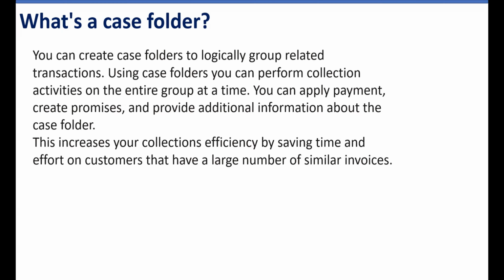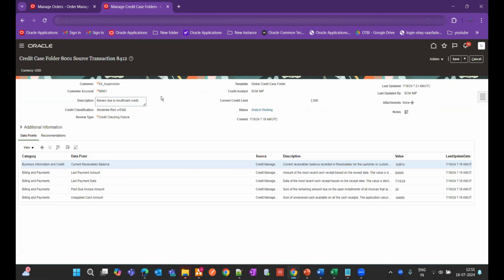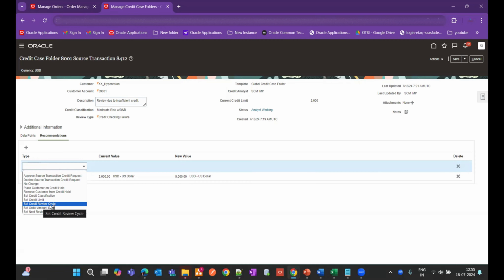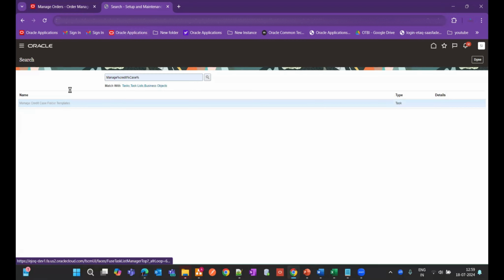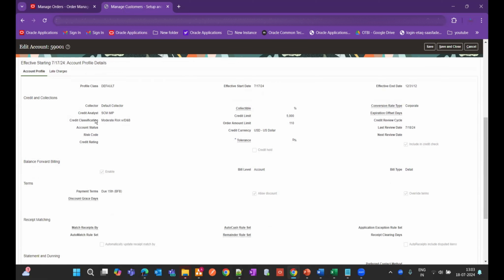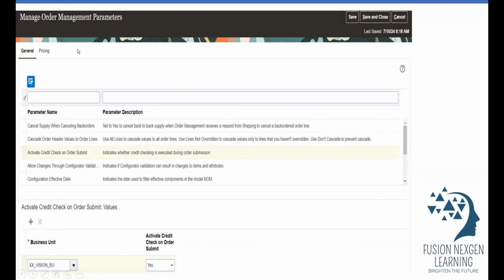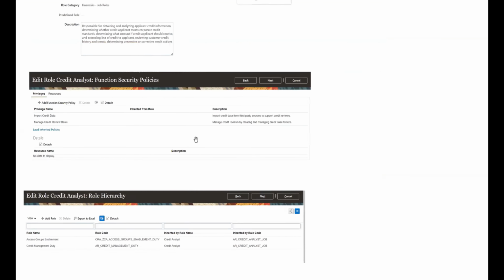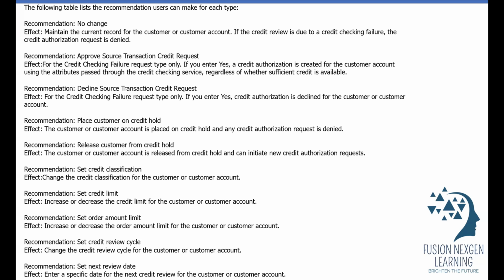How to Setup Credit Management Credit Case Folder End to End in Oracle Fusion?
In this video, we will be able to learn How to Setup Credit Management Credit Case Folder End to End in Oracle Fusion?
What's a case folder?
You can create case folders to logically group related transactions. Using case folders you can perform collection activities on the entire group at a time. You can apply payment, create promises, and provide additional information about the case folder.
This increases your collections efficiency by saving time and effort on customers that have a large number of similar invoices.

Here are some things to remember to create a case folder:
Transactions need to be in same currency.
Transactions need to belong to same case.
Transactions must belong to same Bill-to Customer, however you may have transactions from different Sold-to Customers.
Transactions need to be from the class of Invoice, Debit Memo, or Chargeback. You can't create a case folder for the class of credit memos, adjustments or receipts.
Case Folder Status can only be Open or Closed.

The following table lists the recommendation users can make for each type:
Recommendation: No change
Effect: Maintain the current record for the customer or customer account. If the credit review is due to a credit checking failure, the credit authorization request is denied.
Recommendation: Approve Source Transaction Credit Request
Effect:For the Credit Checking Failure request type only. If you enter Yes, a credit authorization is created for the customer account using the attributes passed through the credit checking service, regardless of whether sufficient credit is available.
Recommendation: Decline Source Transaction Credit Request
Effect: For the Credit Checking Failure request type only. If you enter Yes, credit authorization is declined for the customer or customer account.
Recommendation: Place customer on credit hold
Effect: The customer or customer account is placed on credit hold and any credit authorization request is denied.
Recommendation: Release customer from credit hold
Effect: The customer or customer account is released from credit hold and can initiate new credit authorization requests.
Recommendation: Set credit classification
Effect:Change the credit classification for the customer or customer account.
Recommendation: Set credit limit
Effect: Increase or decrease the credit limit for the customer or customer account.
Recommendation: Set order amount limit
Effect: Increase or decrease the order amount limit for the customer or customer account.
Recommendation: Set credit review cycle
Effect: Change the credit review cycle for the customer or customer account.
Recommendation: Set next review date
Effect: Enter a specific date for the next credit review for the customer or customer account.